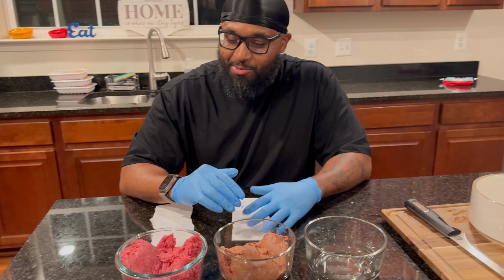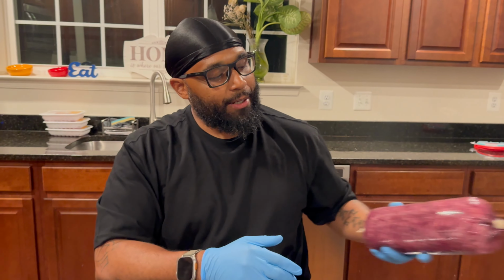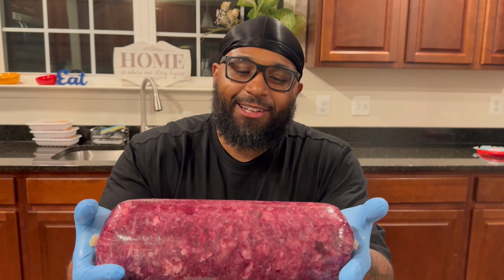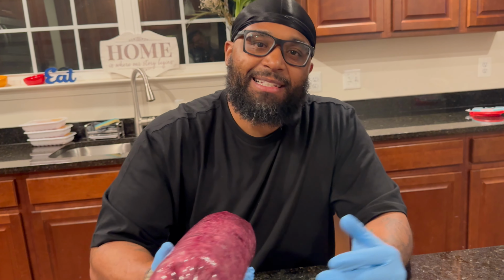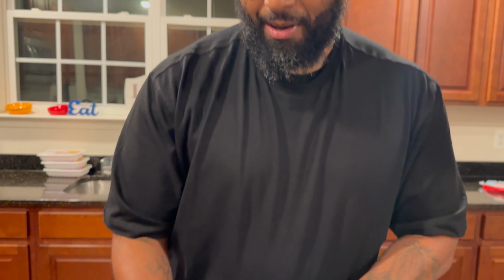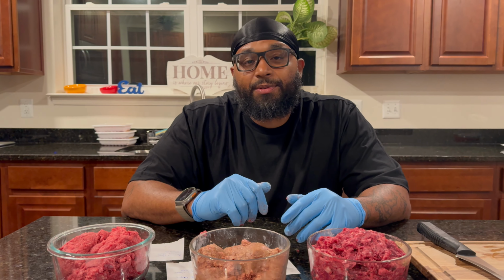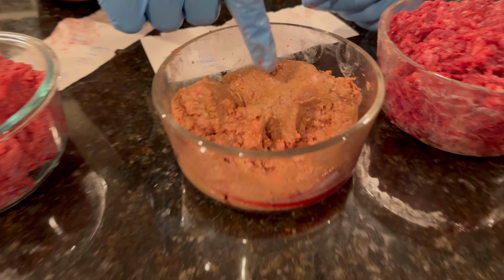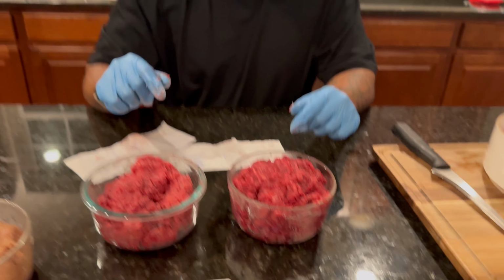Raw Dog Food Comparison: Unveiling the Top Quality & Value Brand!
Welcome to our latest video where we dive deep into the world of raw dog food! 🐾 In this comparison, we put our brand-new raw dog food product head-to-head with two other brands to see who comes out on top in terms of quality and price. Get ready to discover the ultimate choice for your canine health and happiness!

🔍 What sets our raw dog food product apart from the competition? Watch as we break down the key differences and unveil the superior quality and value that we offer for your beloved pets. 🌟

Don't miss out on this informative and exciting raw dog food showdown! Hit play now and make the best choice for your furry companion's well-being. 🎥🐕💡

Together, let's nourish our dogs with the best that nature has to offer!

IRON RAW FOOD COMING SOON: LINK BELOW FOR MORE DETAILS